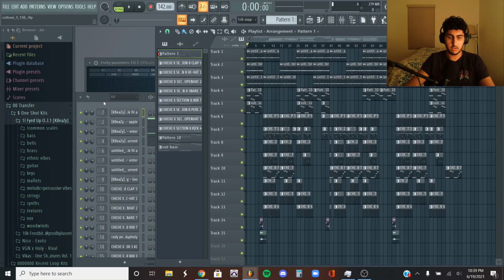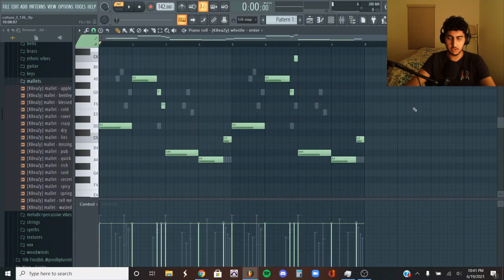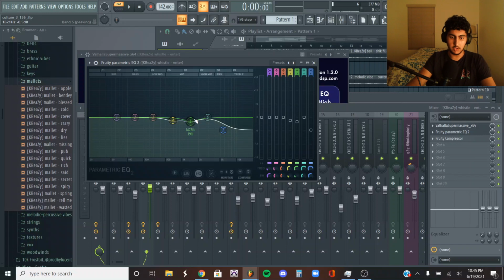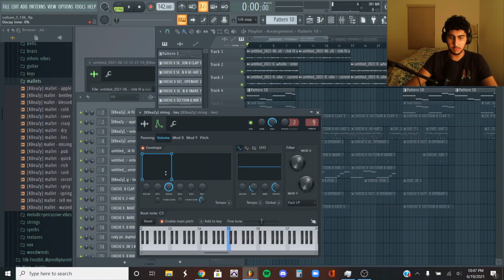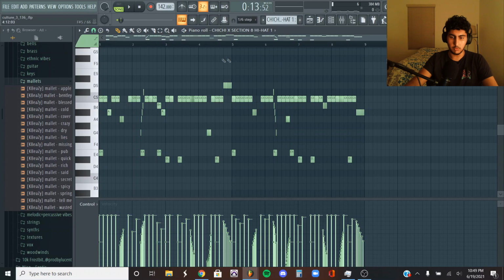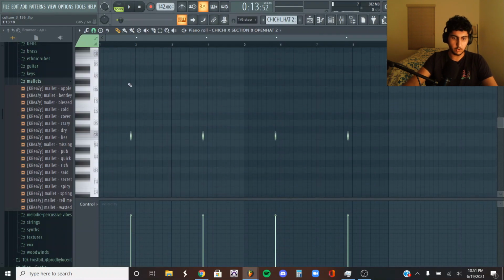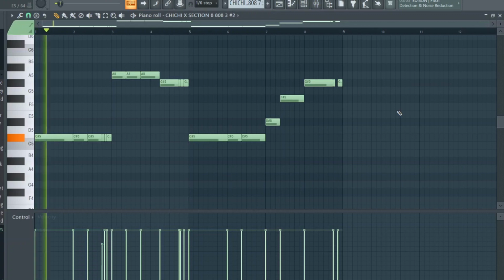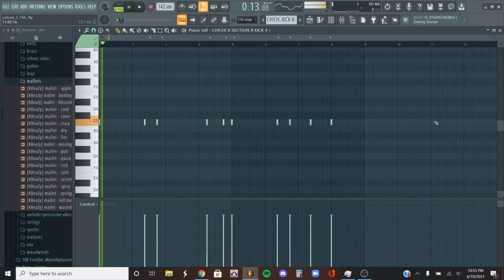How Murda Beatz Makes Beats for Migos' Culture 3 | FL Studio 20